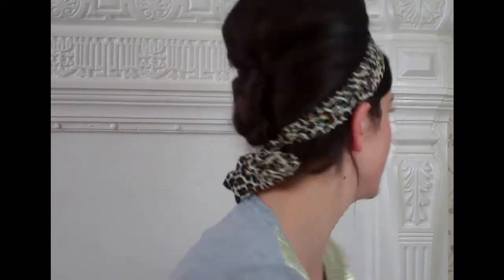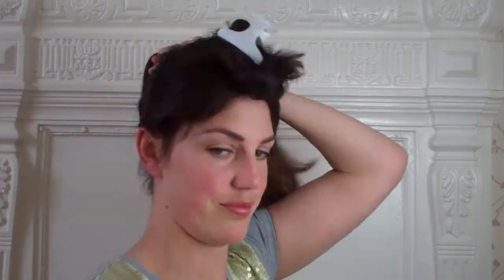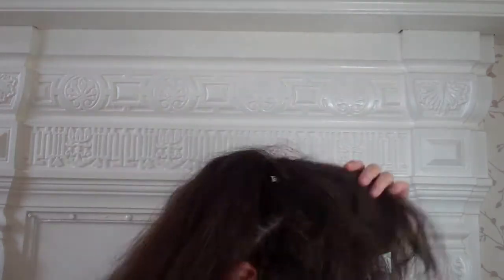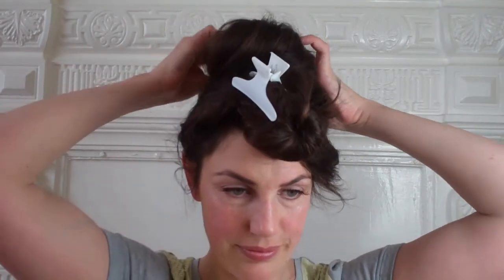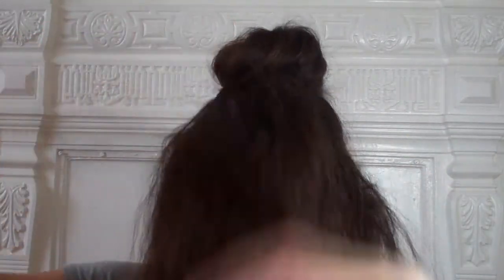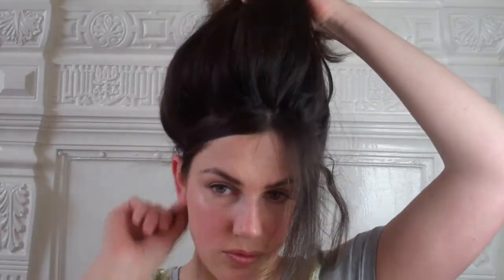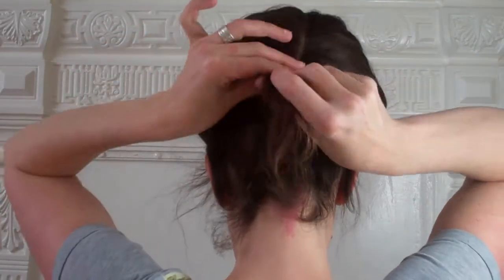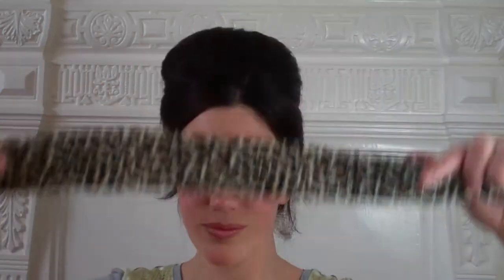Bangin' Boho Beehive Tutorial ( Easy & quick 60's vintage retro style) - Fitfully Vintage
A perfectly formed beehive is a thing of beauty, a work of art. Check out Lauren Rennell's book 'Vintage Hairstyling' to see what I mean.
This style emulates that look without the difficulty. Great for all manner of occasions. Hugely, well,, Huge on the S/S 2013 runways if you at all bothered with that kind of malarky.